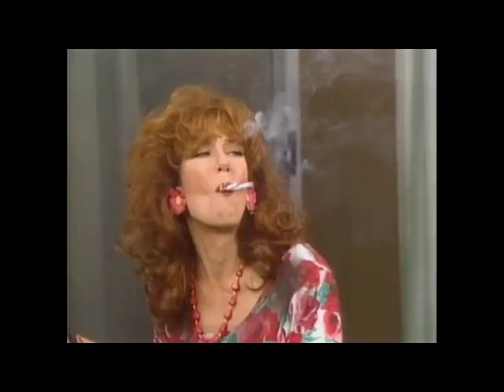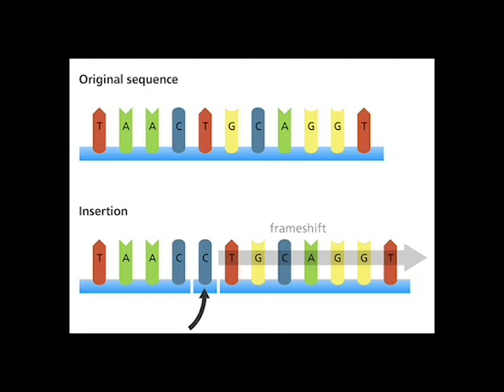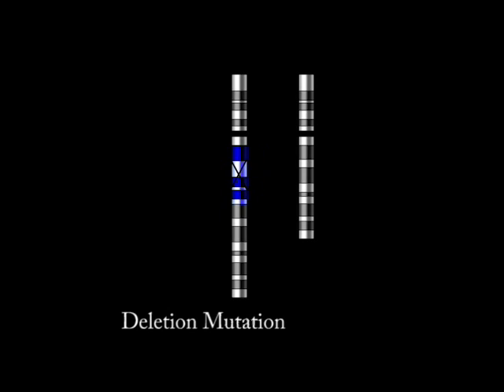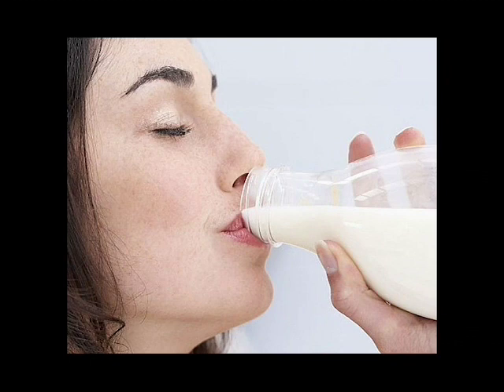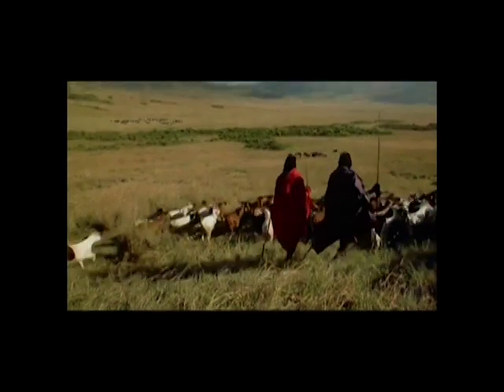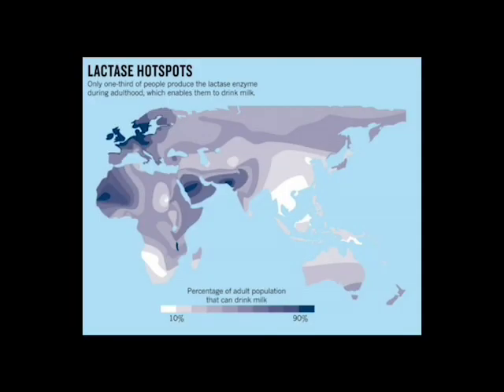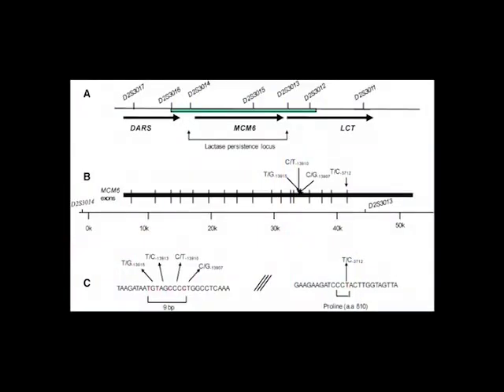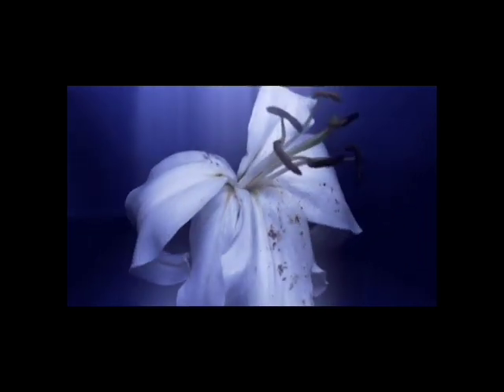MutationsComplete Converted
Lactase Peristance : Genetic Evolution